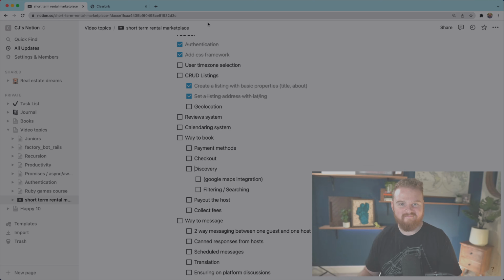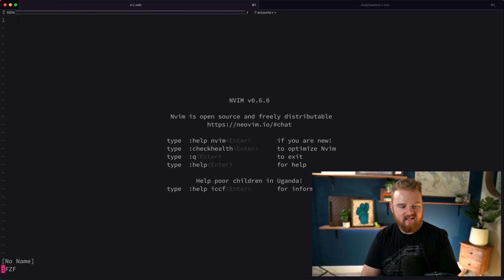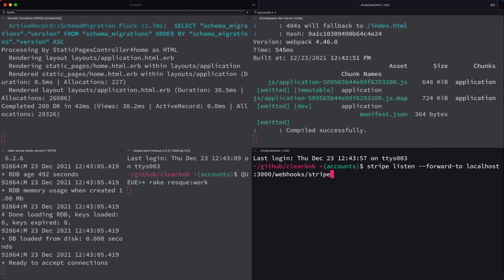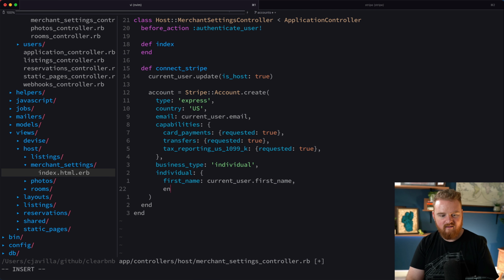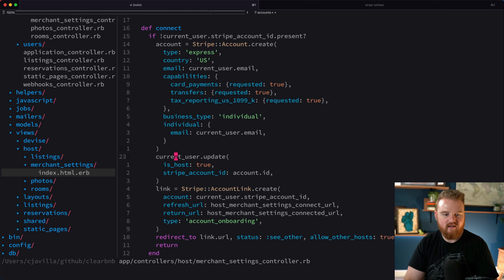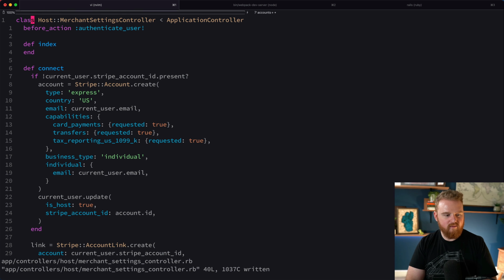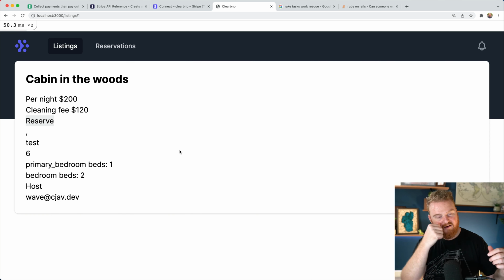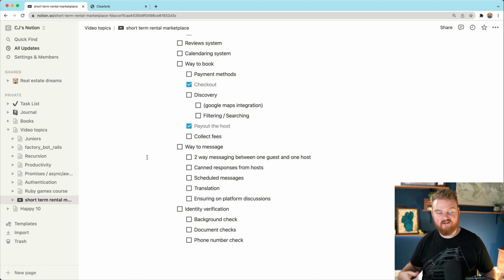Stripe Connect onboarding to pay hosts - clearbnb - Part 13